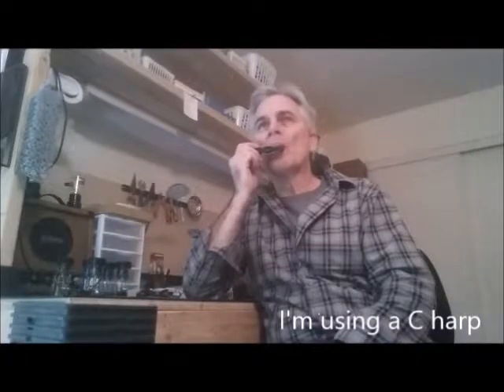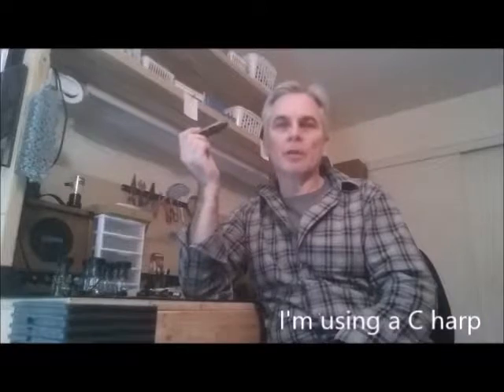BigSound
How to get a BIG sound from the harmonica. We all want that big blues harp sound. Its hard to describe, but we all know it when we hear it.